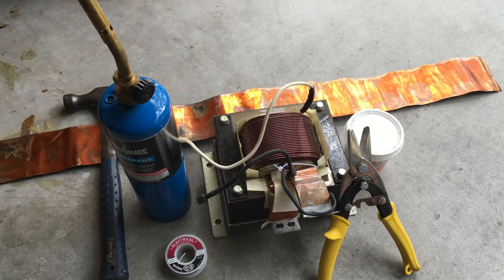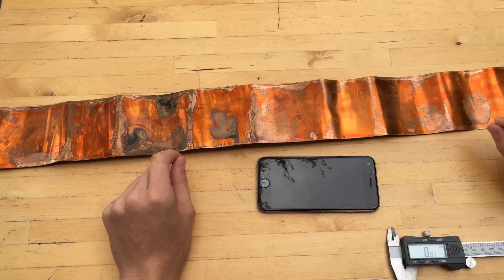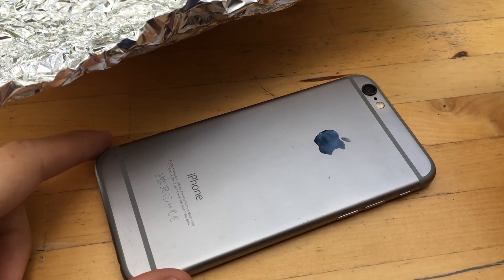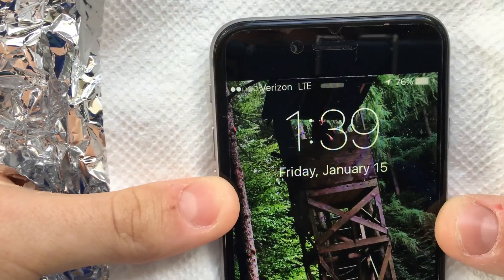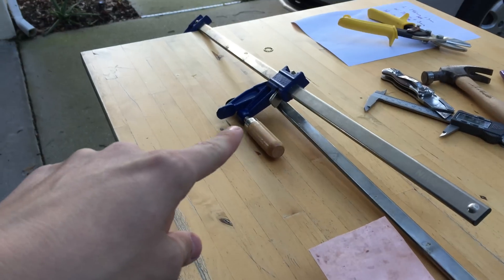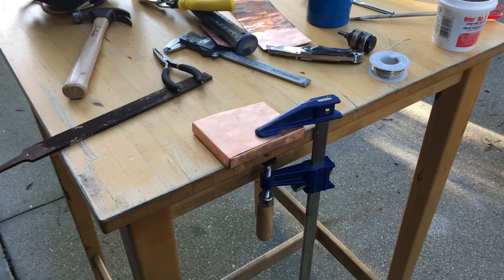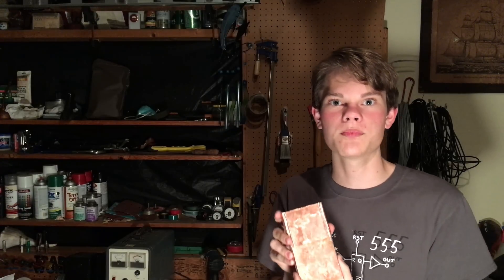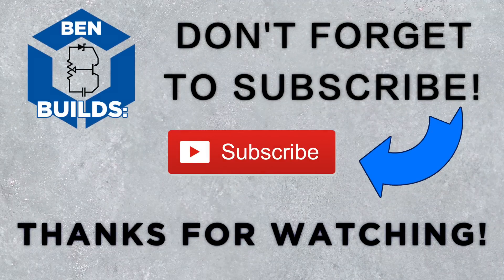Ben Builds: DIY Anti Eavesdrop Phone Faraday Cage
Thanks for your support everyone! I never expected to get 48k views and gain almost 500 subscribers from one video. Also, this week I didn't use any background music.

This faraday cage can do a multitude of things. It can prevent your phone from being destroyed in case of an Electromagnetic Pulse (EMP) or it can block all incoming and outgoing transmissions of all kinds. This means that when the phone (in its insulating case of course) is in the copper cage all signals are blocked. This includes Bluetooth, WiFi, 4G LTE, 3G, CDMA/GSM, and GPS. This basically makes you invisible and will temporarily "take you off the grid."

I hope you found this interesting, and if you want to read more about faraday cages, look